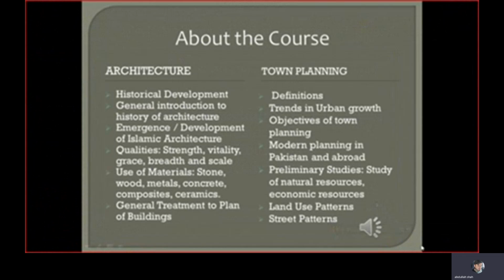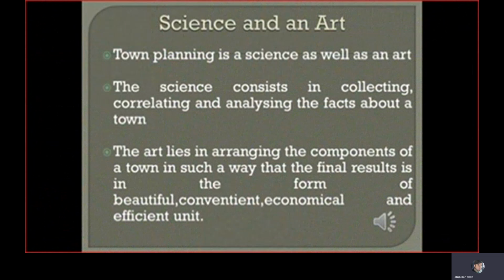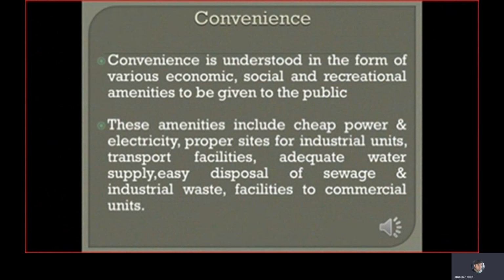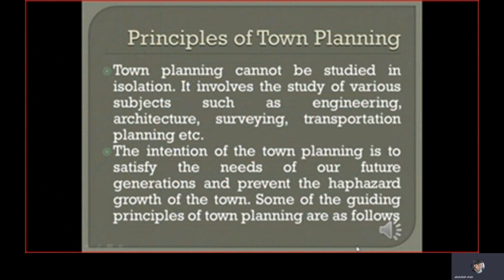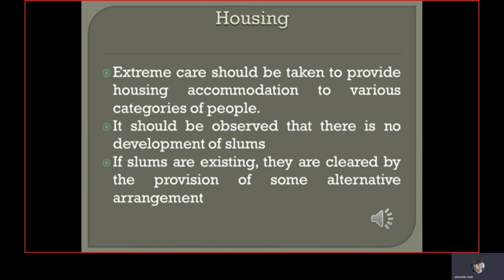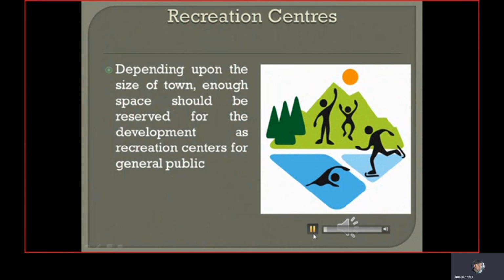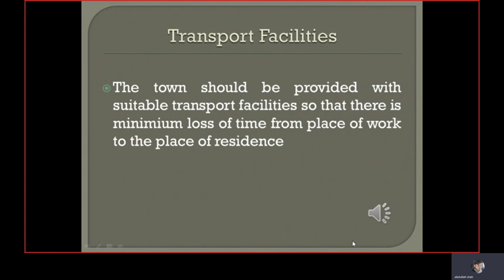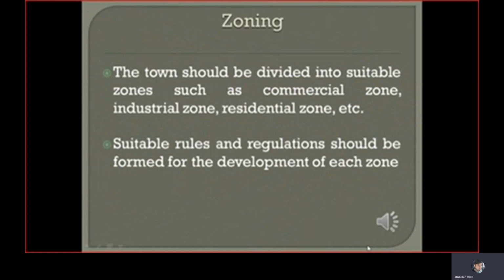Town planning by Sir Abdullah shah lecture 1. lec 1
Buetk